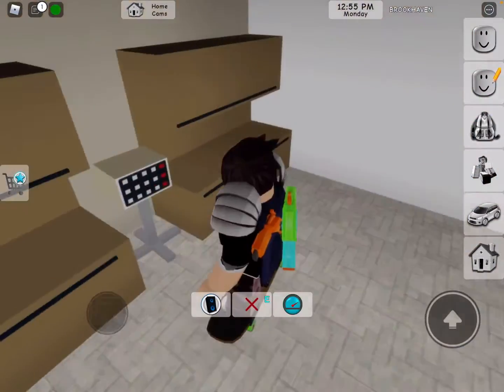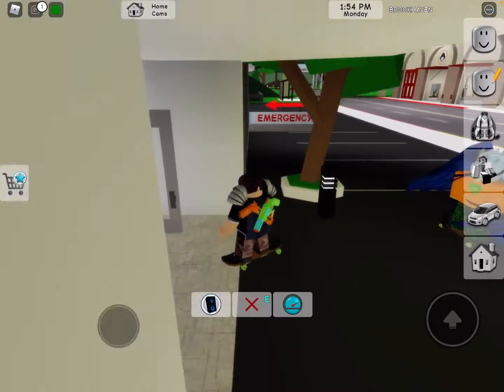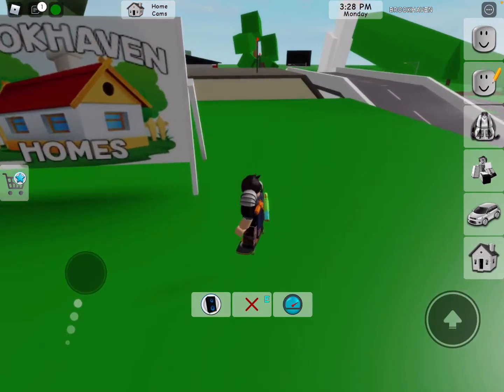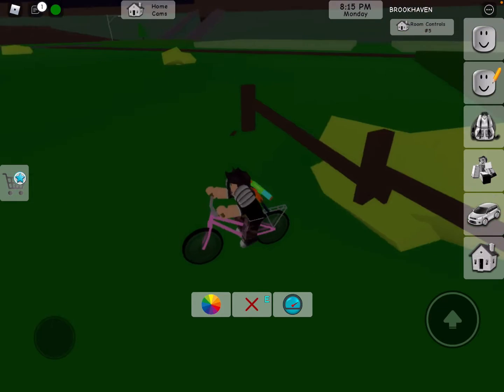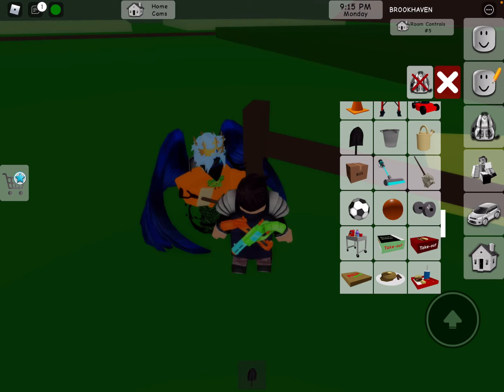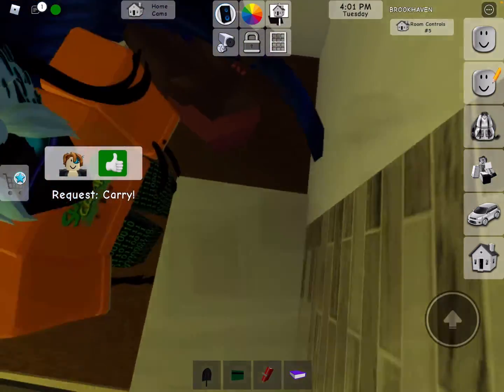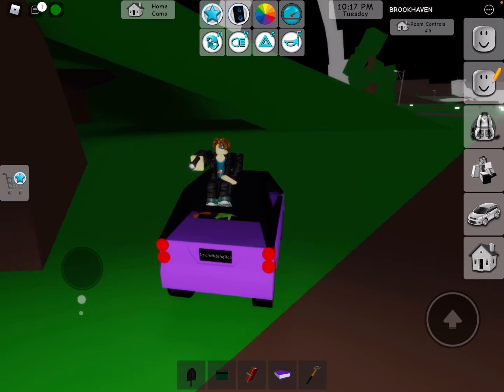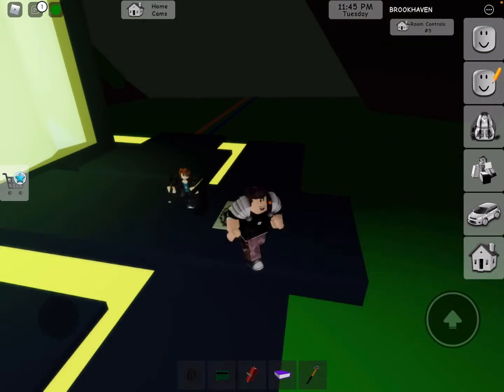We are finally back home and checking out a portal? BROOKHAVEN SERIES EP 22